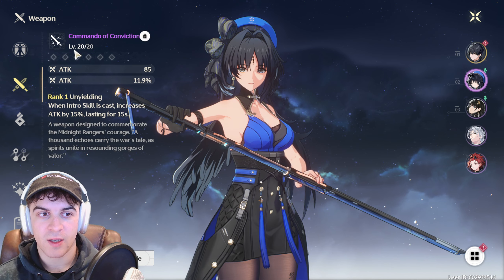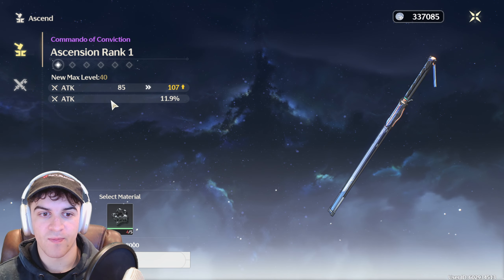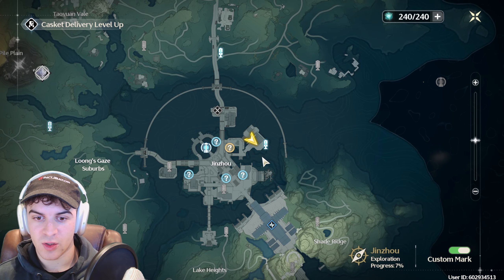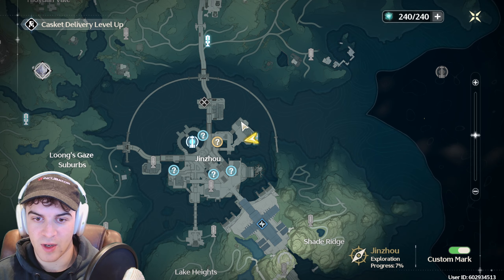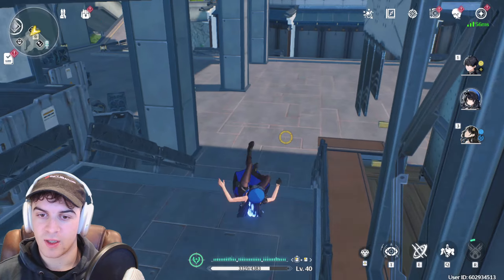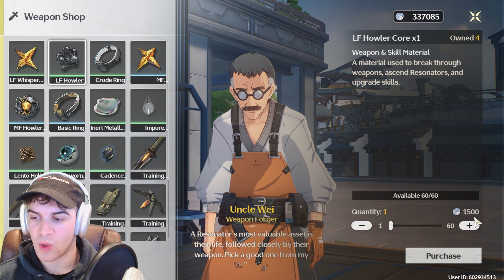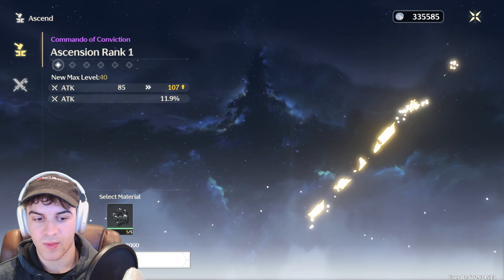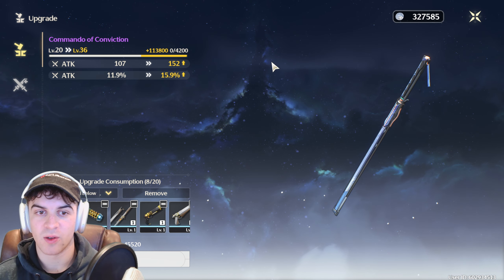How to Get LF Howler Core in Wuthering Waves (Full 2024 Guide)